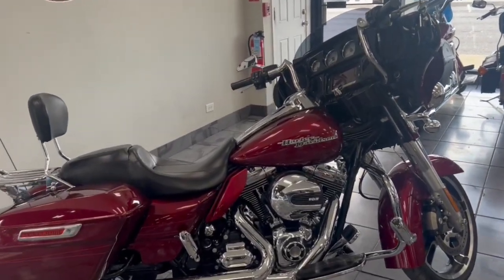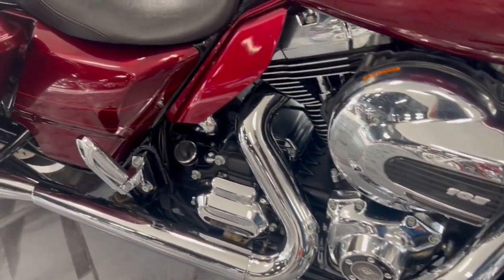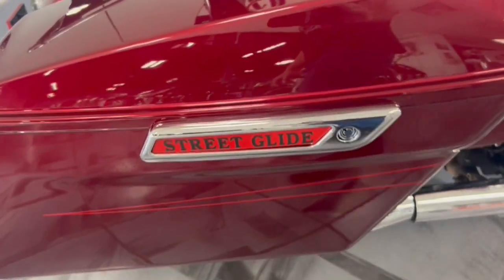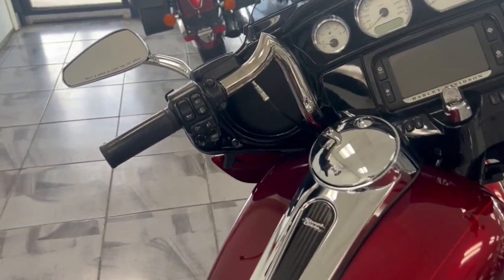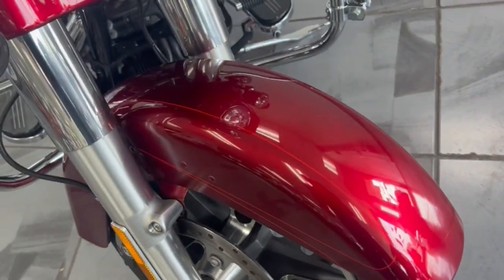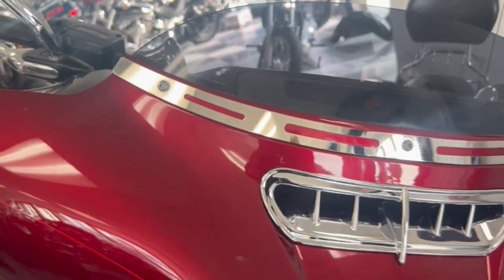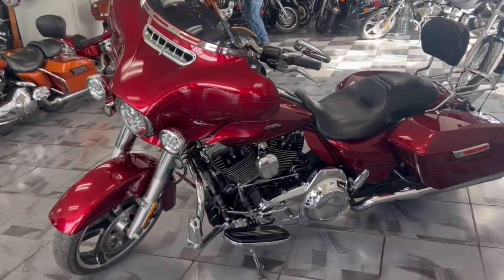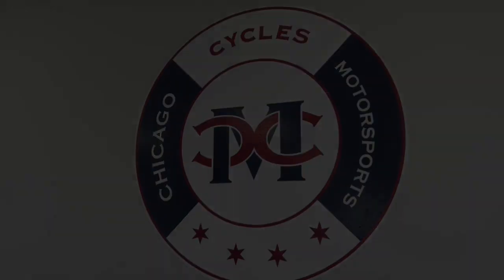2016 Harley-Davidson FLHXS___STREET_GLIDE_SPECIAL Elmhurst, Stone Park, Aurora, IL, Northwest Indian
Red Used 2016 Harley-Davidson FLHXS___STREET_GLIDE_SPECIAL  available in Elmhurst, IN at Chicago Cycles and Motorsports. Servicing the  Elmhurst, Woodstock, Stone Park, Aurora, IL, Northwest Indiana

$450 SHIPPED TO ANY OF THE 48 STATES. INBOUND UNIT BETTER PICS TO COME